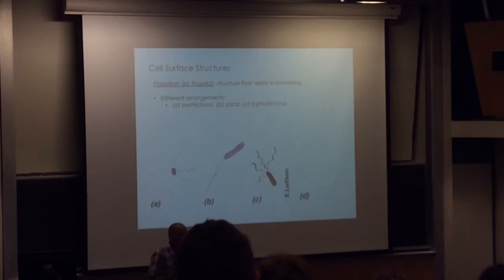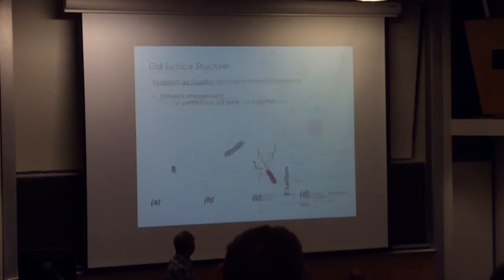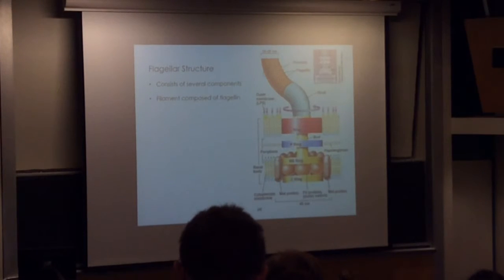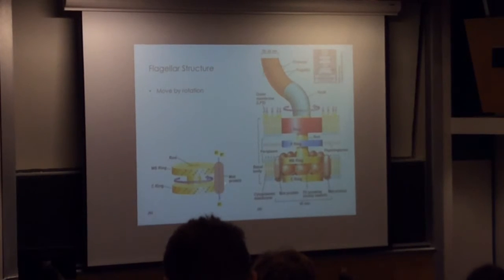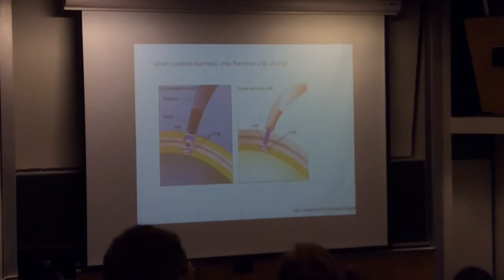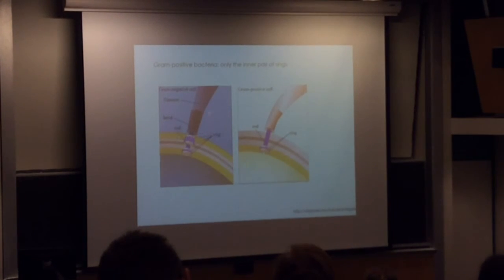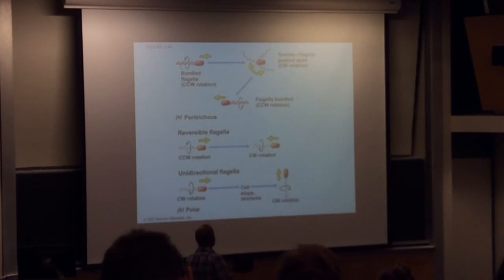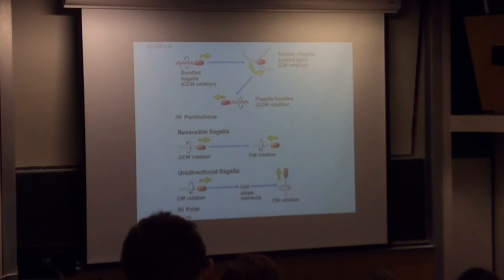Lecture 3 Microbiology PSU